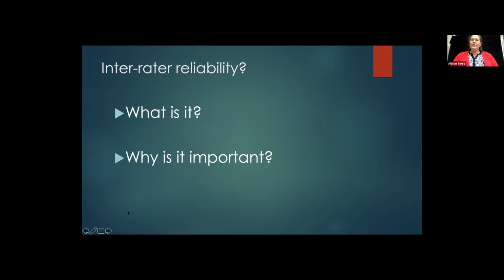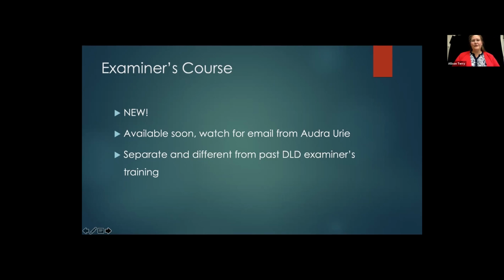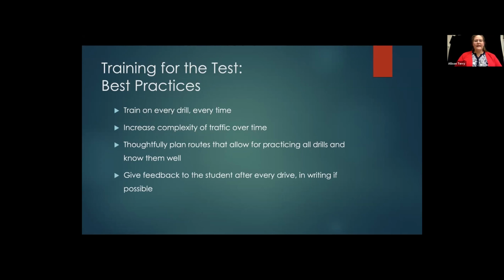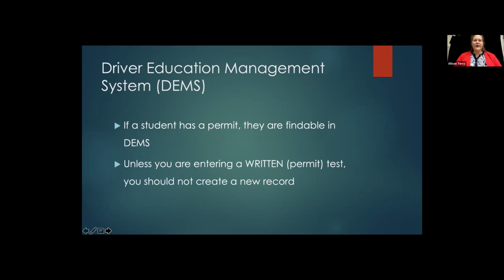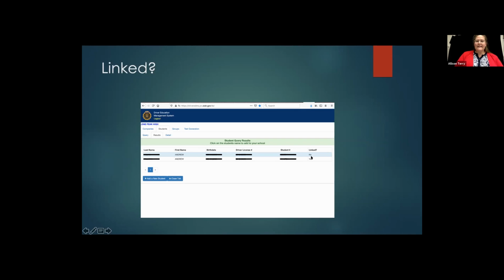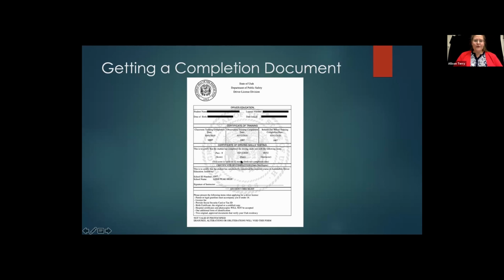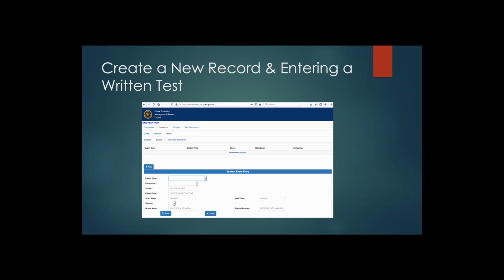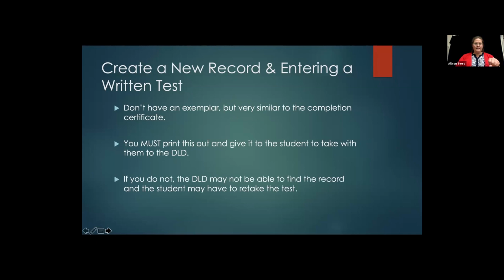Examiner Training and Driver Education Management System (DEMS) - April 14, 2021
Examiner Training and Driver Education Management System (DEMS)
Presentation Information:We all give road tests, but are we all giving them the same way? We should be so how do we all get on the same page? Let’s talk about how we can make road tests less biased, and more standardized. Also, now that a student has completed their road test successfully, you’ve gotta put them in DEMS. Do you dread that?